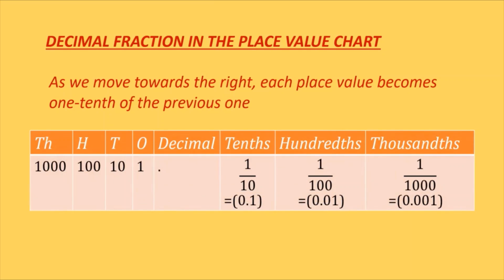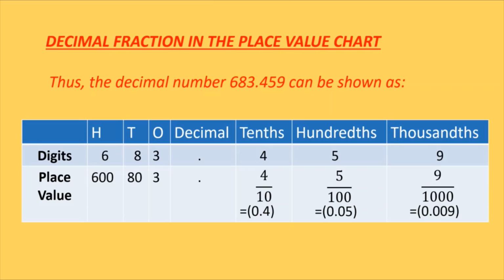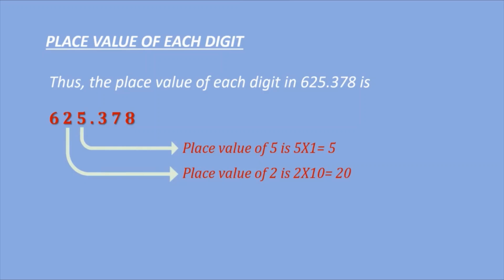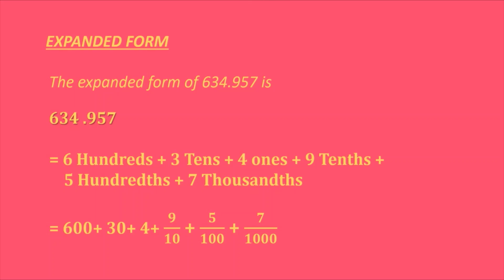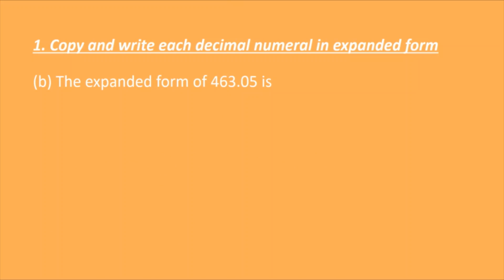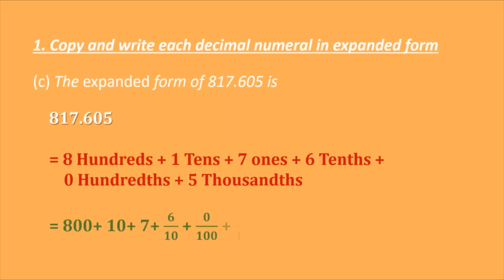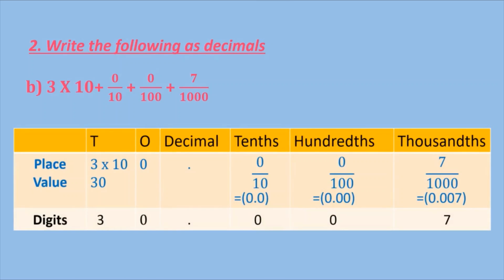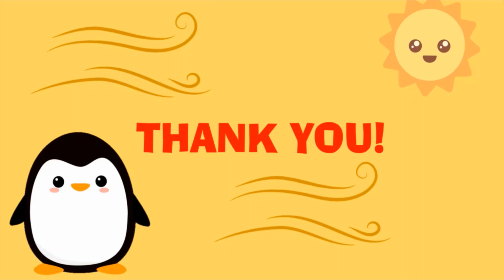Decimals part 3